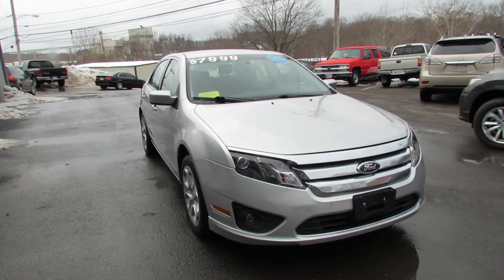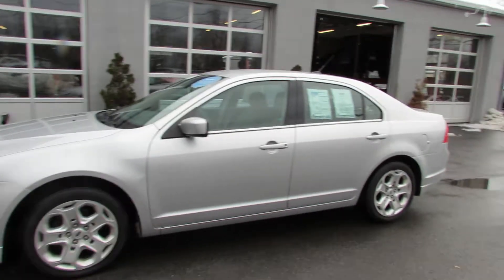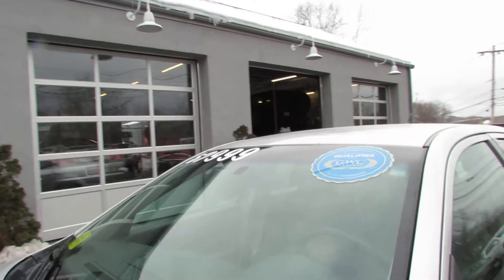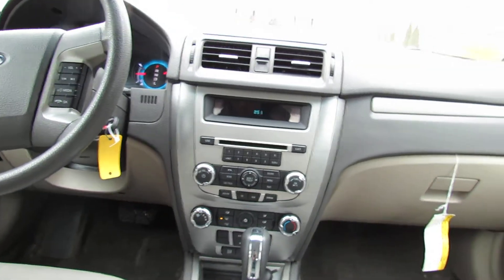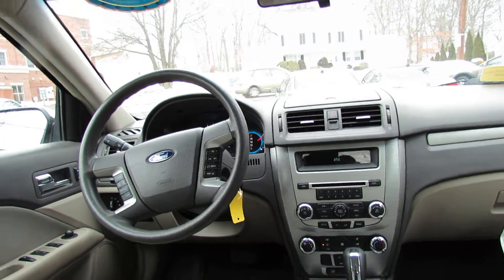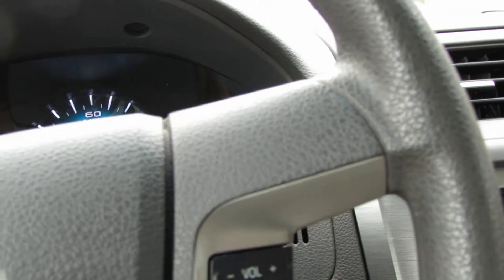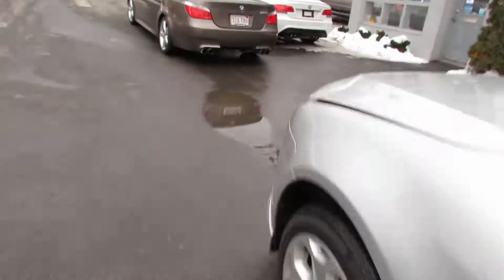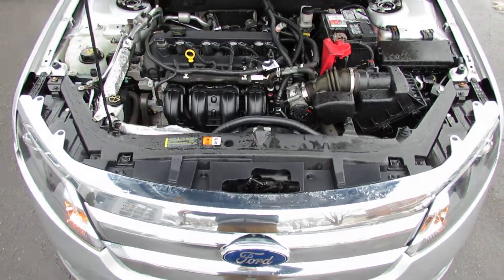2011 Ford Fusion